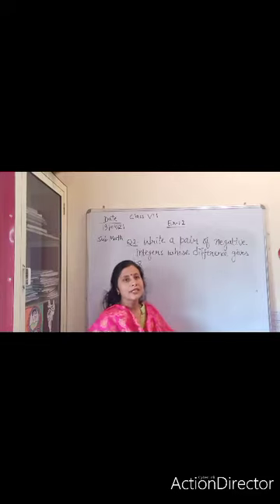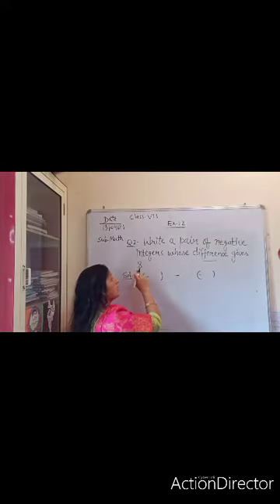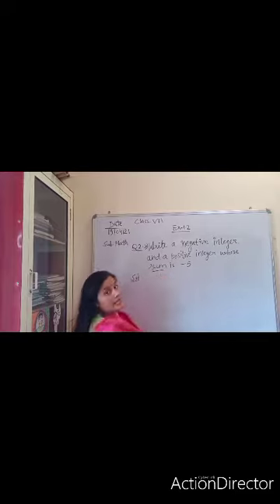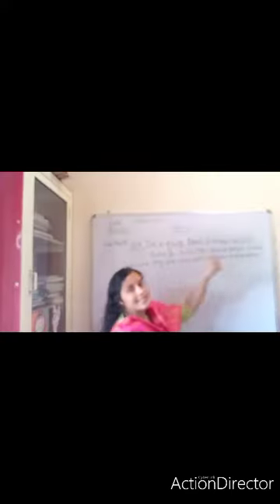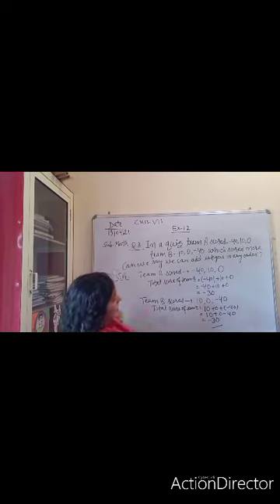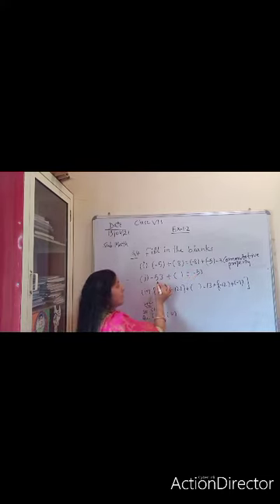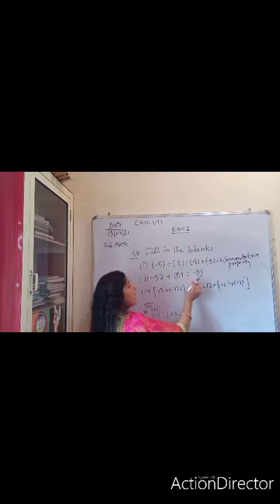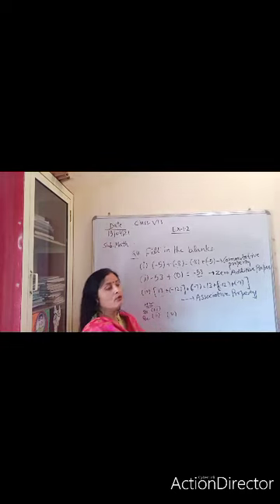Class 7 Subject-Math Topic-Integers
Exercise 1.2 (sums based on properties)